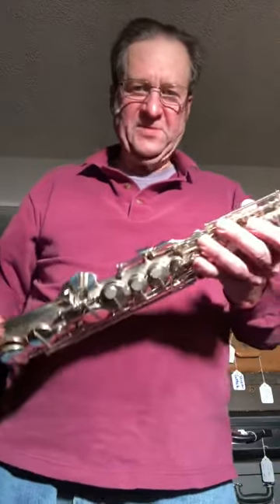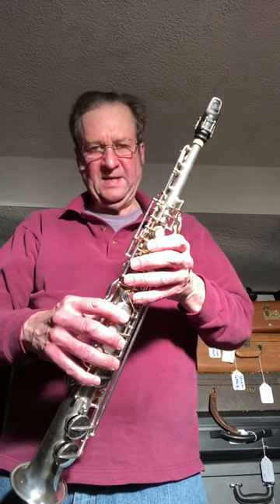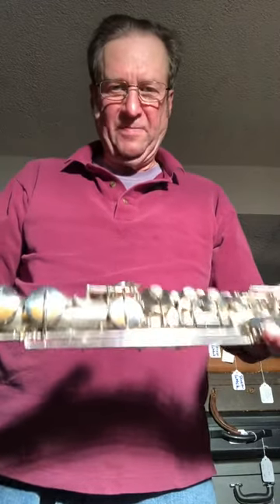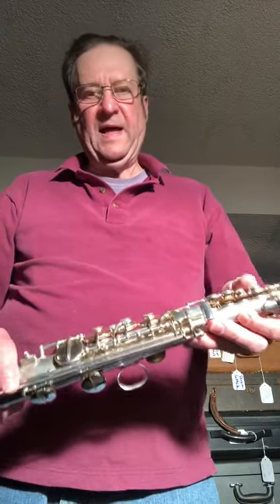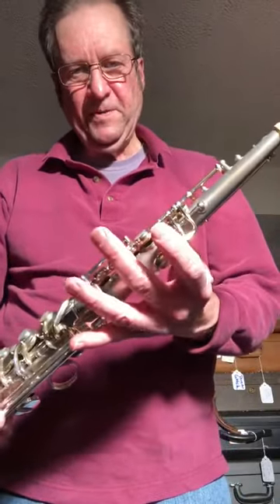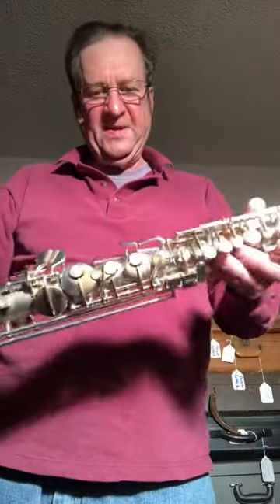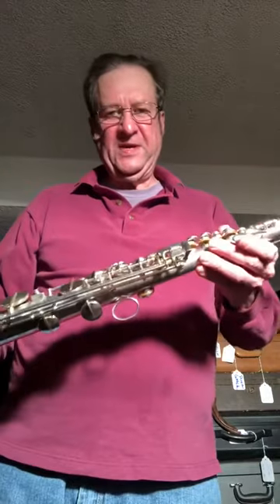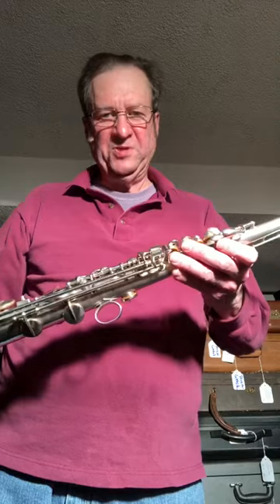Conn "C" Soprano Saxophone, #142651 (1924) Demonstration by Dave Wilson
A short demonstration of a Conn "C" Soprano Saxophone, #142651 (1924) by Dave Wilson for the business-Dave Wilson's Musical Instruments. Pictures  and to be found on the website, davewilsonmusic.org.